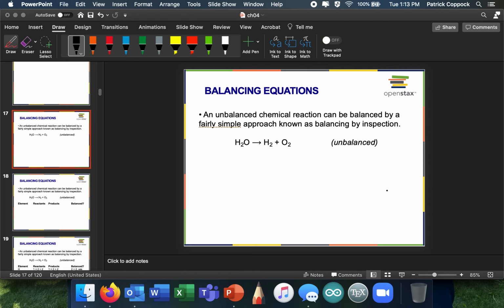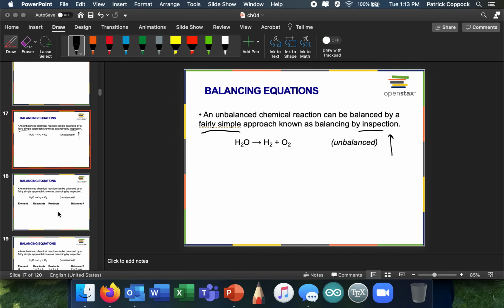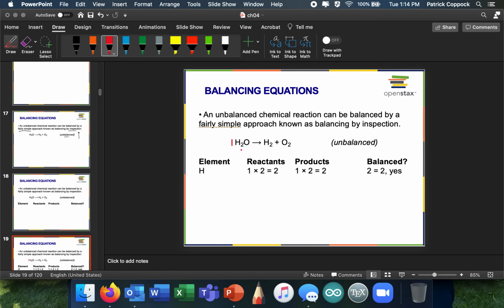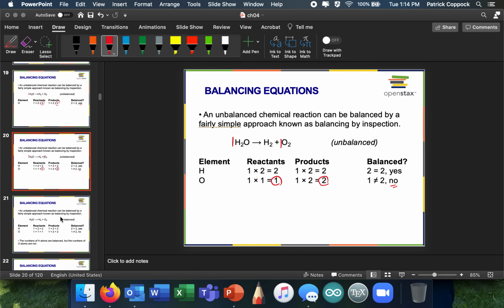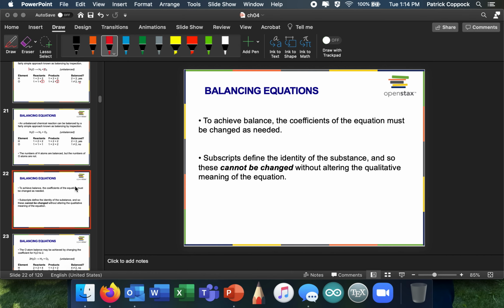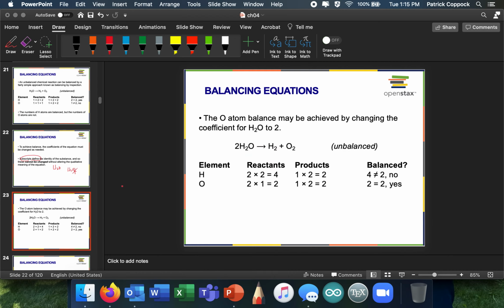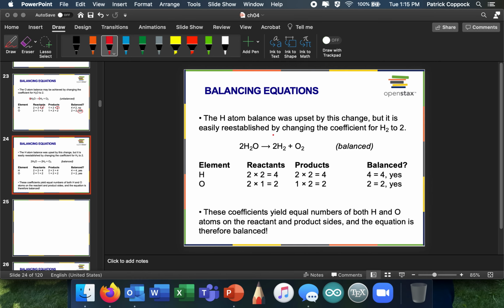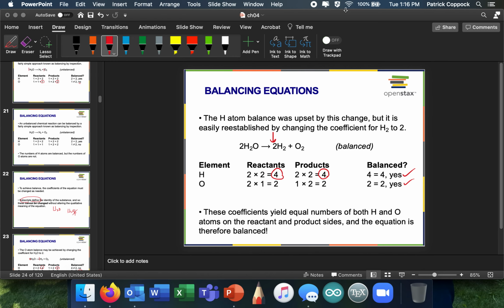Writing and Balancing Chemical Equations - 03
A little more practice with Balancing Chemical Equations